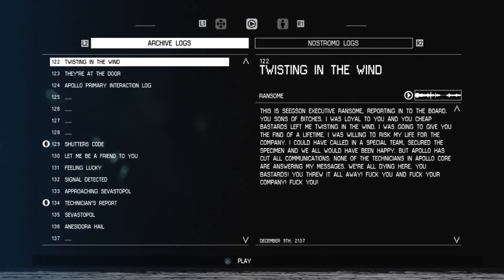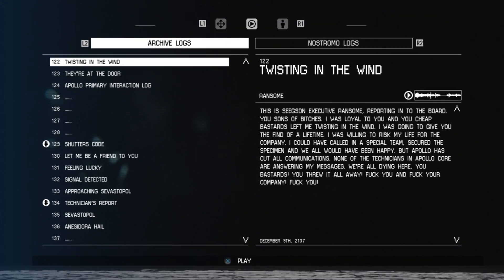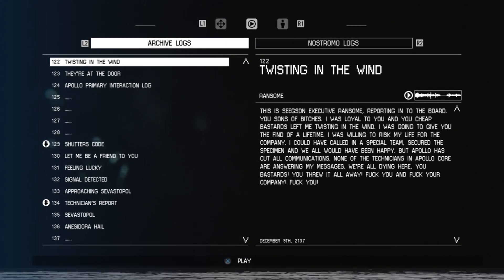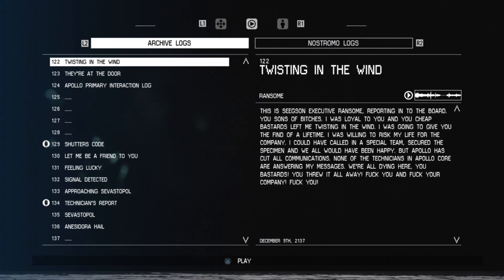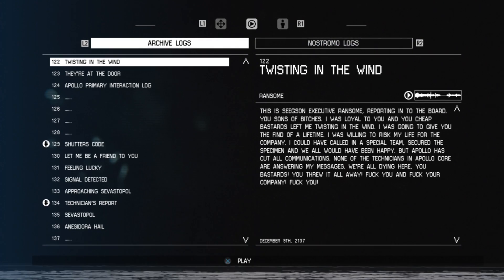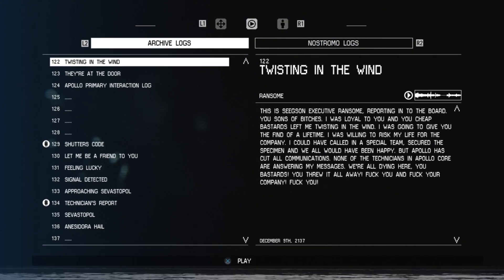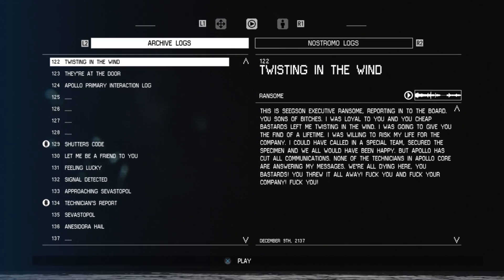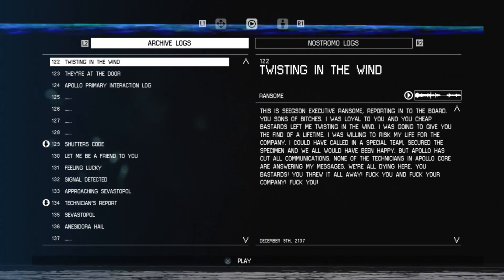Alien: Isolation - Ransome is not happy